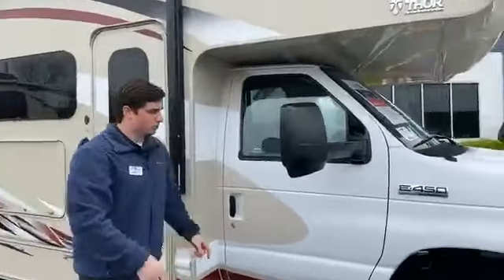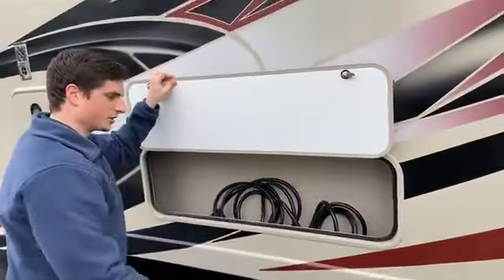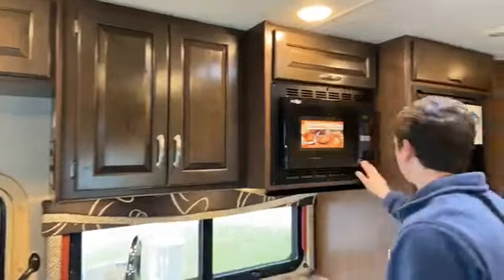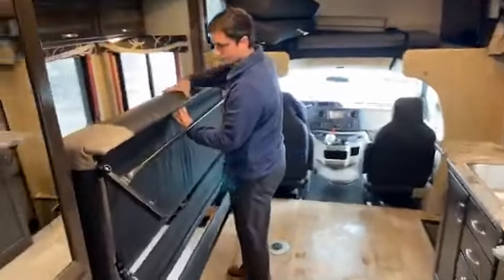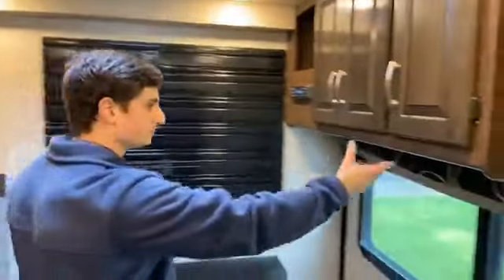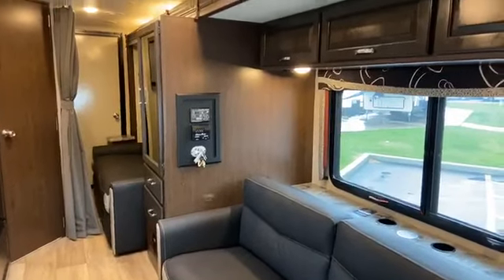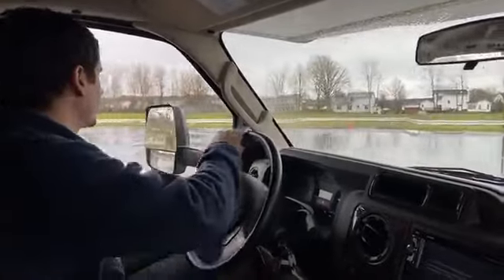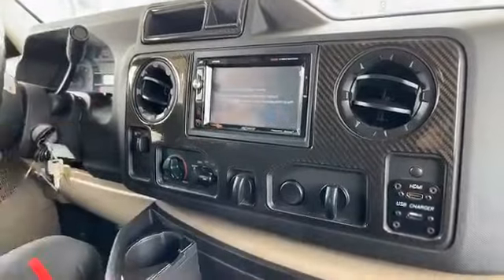2020 Thor Motor Coach Outlaw 29S Class C Toy Hauler Walkthrough Review and Test Drive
NOW is the perfect time to have some fun and there is no better way to spend quality time with the ones you love than in this Outlaw. Pack up your off-road toys and explore together in this motorhome that is also a toy hauler!

In this walkthrough video tour of the new 2020 Outlaw 29S Class C Toyhauler by Thor Motor Coach , Zach will show you all the highlights of this unique RV as well as demonstrates just how this coach handles as he takes it out on a test drive. Can you picture yourself behind the wheel and off on your next adventure?

SPECS

Floorplan: 29S
Year: 2020
Brand: Outlaw Class C
Fuel Type: Gasoline
Chassis: Ford® E-450
Engine: 6.8L Triton® V10
Horsepower and Torque: 305HP & 420 lb.-ft. Torque
Gross Vehicle Weight Rating (GVWR): 14,500
Gross Combined Weight Rating (GCWR): 22,000
Wheel Base: 219"
Exterior Length (w/o ladder): 30'-3"
Exterior Height (w/AC): 10'-10"
Exterior Width (w/o mirrors): 99
Interior Height: 84"
Awning Size: 21'-6"
Fuel Capacity: 55
LPG: 40.9
Fresh Water: 39
Waste Water: 29
Gray Water: 30
Water Heater: Tankless
Furnace: 19,000 BTU
Exterior Storage: 22 cu. ft. (plus garage)
Garage Capacity: 800
Hitch Weight Rating: 8,000
Sleeping Capacity: 6
Seat Belt Position: 5
Sleeping Capacity Filter Value: 6

KEY FEATURES

1,000-watt Entertainment Inverter
13,500 BTU Front Roof Air Conditioner
32" TV in Bedroom
5,000 BTU Air Conditioner in Garage
Automatic Leveling Jacks with Touchpad Controls
Black Tank Flush System
Bluetooth® Coach Radio with Garage Speakers
Bug Screen Curtain in Garage
Double Door Gas/Electric RV Refrigerator w/Smoked Acrylic Panel Inserts
Drop-Down Ramp Door
Exterior 32" TV on Swivel Bracket with Bluetooth® Sound Bar and Radio
Exterior LP Connection
HD-MAX® Exterior with Exterior Graphics Package
Heated/Remote Exterior Mirrors with Integrated Side View Cameras
Keyless Entry System
Rapid Camp® Wireless Control System
Solar Prep (includes solar controller)
Spot Lights over Ramp Door
Stainless Steel Storage Cabinet in Garage
Tankless Water Heater
Tie Down Rings in Garage
Touchscreen Dash Stereo w/Back-up Monitor
Upgraded Recessed 3-Burner Gas Cooktop with Glass Cover
Whole Coach Water Filtration System
Winegard® ConnecT™ 2.0 WiFi / 4G / TV Antenna
Have A Trade?
We will take anything that doesn't eat!